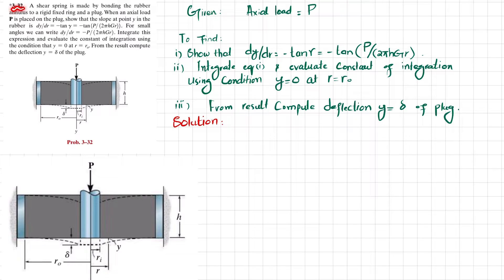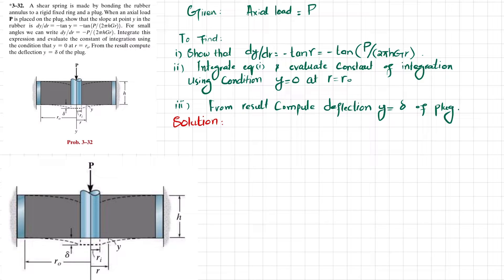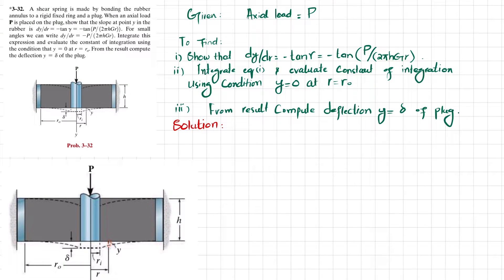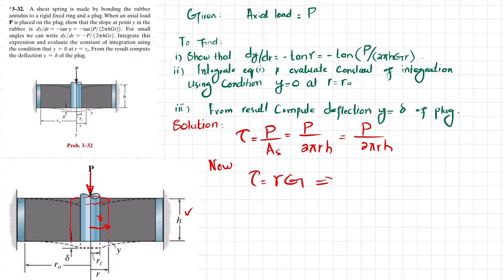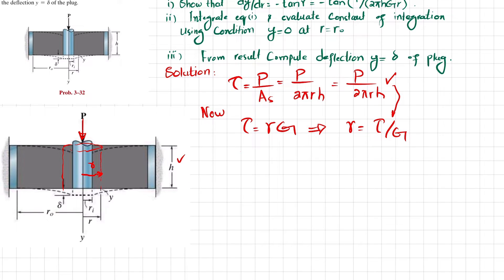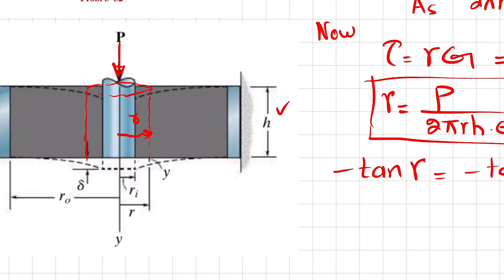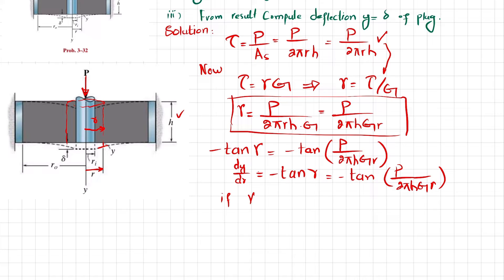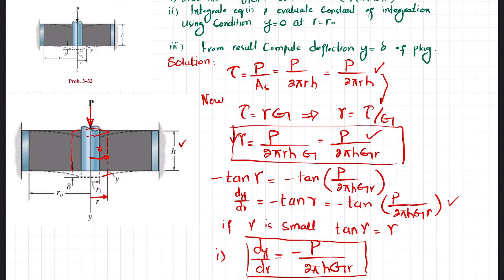3-32| Chapter 3 | Mechanics of Materials by R.C Hibbeler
3-32. A shear spring is made by bonding the rubber annulus to a rigid fixed ring and a plug. When an axial load P is placed on the plug, show that the slope at point y in the rubber is dy/dr = -tan g = -tan (P/2pi hGr). For small
angles we can write dy /dr = -P/ 12phGr2. Integrate this expression and evaluate the constant of integration using the condition that y = 0 at r = ro. From the result compute the deflection y = d of the plug.
200 Problem solutions of all chapter of  Mechanics of Materials by Beer & Johnston